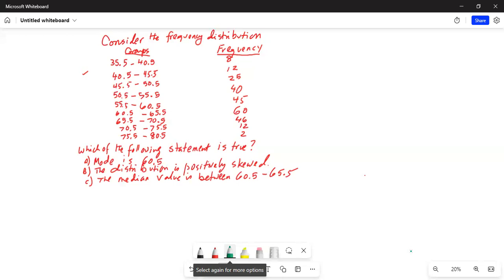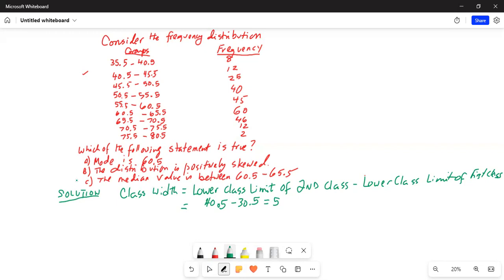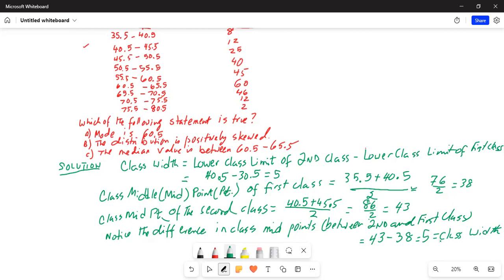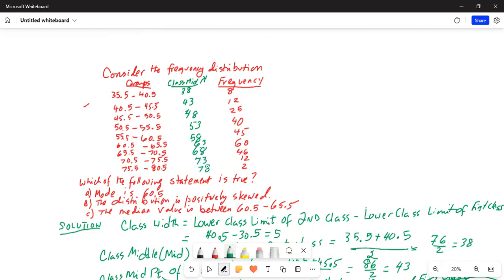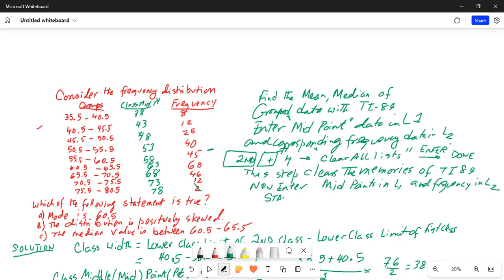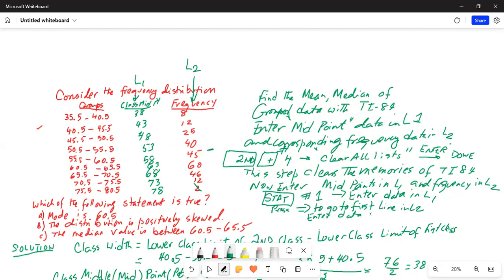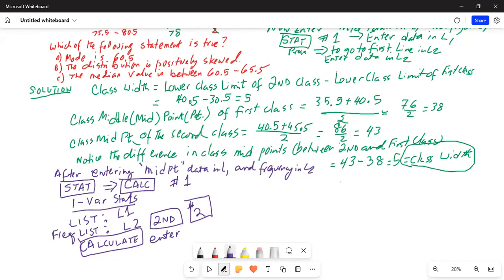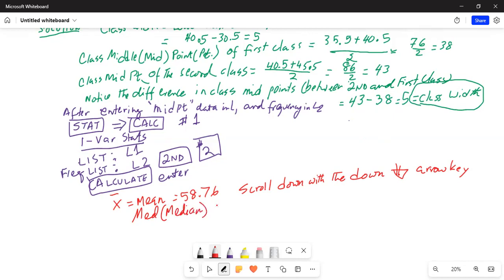Online grouped data - find the mean and the median